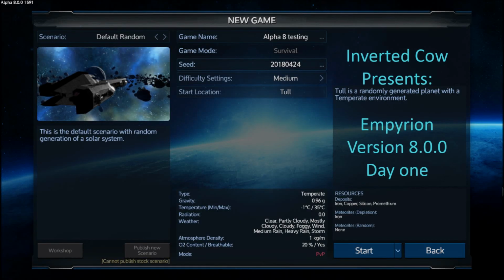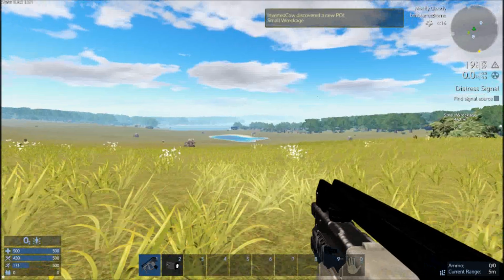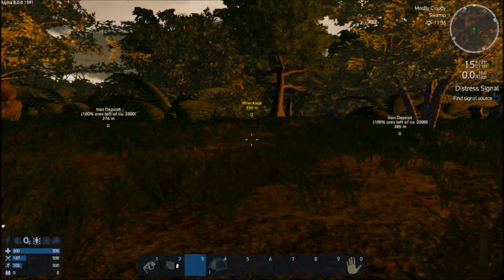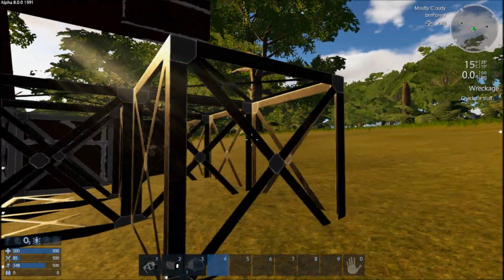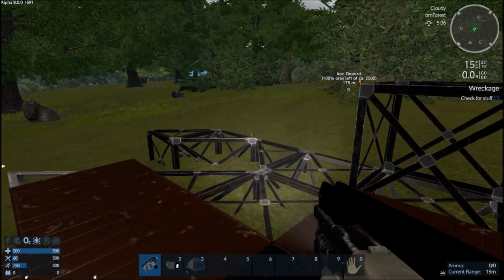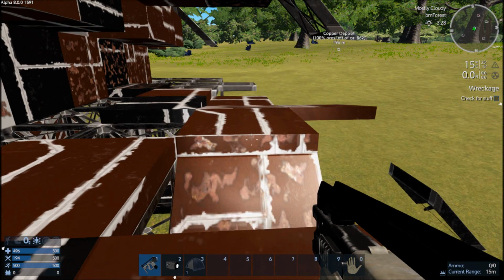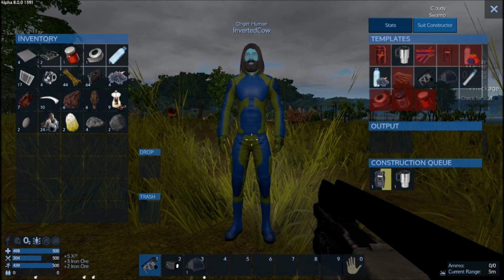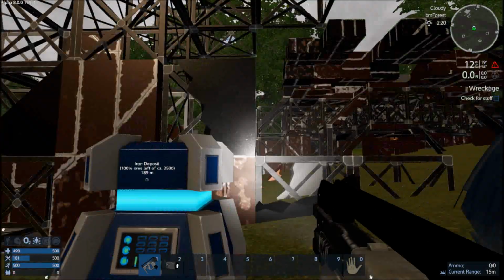Empyrion Version 8.0.0 Day one!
My Surprise discovery of the Multitudes of bugs and problems with the NEW alpha 8 Empyrion Experimental!  (Big Focus on MENTAL)